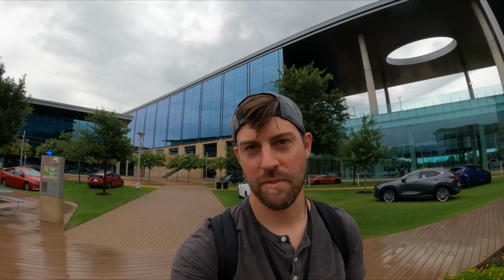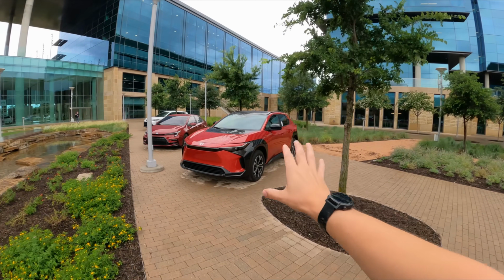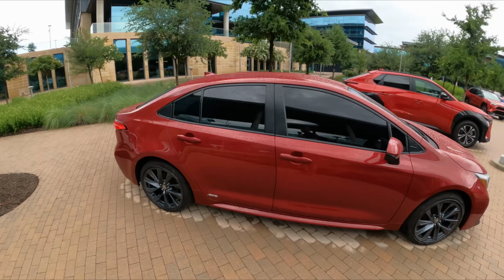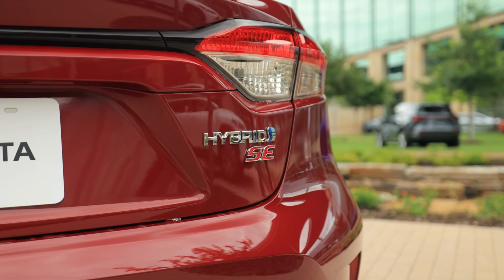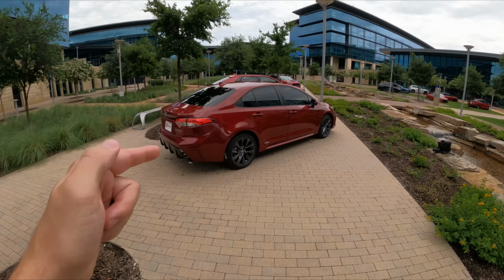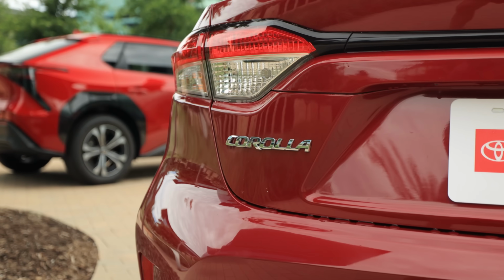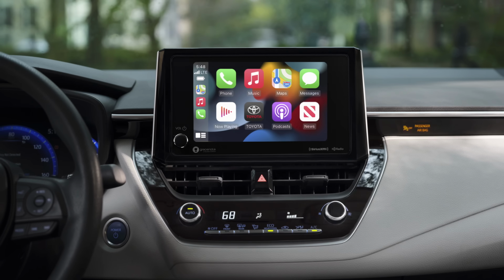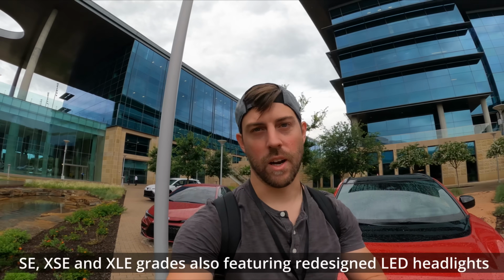*HANDS ON* 2023 Toyota Corolla Hybrid Refresh gets AWD, More Power, & NEW tech: Prius RIP?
The Toyota Corolla rolls into 2023 a changed car, and customers are bound to love what they see and drive. The line expands with four new Hybrid grades, including a more powerful hybrid system and available all-wheel drive.

There’s big news on the gas side of the Corolla family, too. The LE, the most popular grade, now has the 169-horsepower 2.0-liter Dynamic Force four-cylinder engine used in all other gas grades. Replacing a 139-hp 1.8-liter engine, it offers much more dynamic performance (0-60 two seconds quicker than with the 1.8L engine). Yet, it is also more efficient, improving on the previous engine fuel economy ratings by nearly two miles per gallon with a manufacturer-estimated 31 city/40 hwy./34 combined MPG.

And that’s just for starters. All 2023 Corolla models gain next-generation Toyota Safety Sense 3.0, next-generation Toyota Audio Multimedia and are topped off with updated front and rear styling.

The wide-ranging enhancements to the 12th-generation Corolla exemplify Toyota’s fervent approach to continuous improvement and customer satisfaction. That’s a big reason why Corolla, which has sold over 50 million globally since 1966, has become the world’s top-selling model.

In all 2023 Corolla gas engine models, the Dynamic Shift continuously variable transmission gives a distinct performance feel thanks to a gearset used as a “first” gear for start-off acceleration, before seamlessly handing off to the CVT’s pulley system. Synchronization of the increasing engine revs and vehicle speed provides a linear acceleration feel. This combined with the enhanced sport mode provides a more engaging driving experience for the 2023 Corolla. Additionally, in the SE and XSE grades, the transmission features paddle shifters to engage 10 pre-set ratios to offer a sportier driving experience.

Hybrid All-Wheel Drive

Following other Toyota Hybrids, the 2023 Corolla Hybrid now offers the option of all-wheel drive, but this is AWD with a big advantage. Instead of transfer gears and a driveshaft to the rear wheels, Electronic On-Demand All-Wheel Drive employs a separate rear-mounted electric motor to power the rear wheels when needed.

The system works seamlessly and transparently, preemptively distributing driving force to the rear wheels to help suppress front wheel slip during off-the-line starts. It also engages the rear motor in response to slippage at the front wheels and enhances cornering agility by helping to reduce understeer. The driver can view torque distribution on the Multi-information Display and audio system screen.

The 2023 Corolla Hybrids also offer enhanced brake control, while the SE grades (FWD and AWD) inherit the firmer-feel Electronic Power Steering from the Corolla Apex Edition performance model.

Hybrid Leader, of Course

Toyota remains the world’s hybrid leader, and the operative word for the 2023 Corolla Hybrid is “more.” There’s more power, there’s more traction, with Electronic On-Demand All-Wheel Drive (AWD), as used in other Toyota Hybrids. And there are more model choices, with the Corolla Hybrid LE FWD gaining four new siblings: the LE AWD grade, sporty SE and SE AWD grades and a premium-focused XLE grade.

All 2023 Corolla Hybrid models gain a more powerful Toyota Hybrid System. As before, the system pairs a 1.8-liter Atkinson-cycle four-cylinder gas engine with two motor-generators through a planetary-type continuously variable transmission. A compact high-output/low-loss drive motor has been newly developed for the transaxle/motor, which includes a redesigned magnet and electromagnetic steel plate configuration with two additional magnets for increased output. The new hybrid system also includes a newly developed lithium-ion battery that’s now located under the rear seat to lower the center of gravity and maximize trunk cargo capacity.

Notably, the 2023 Corolla Hybrid is the only compact hybrid passenger car available with all-wheel drive. For buyers, that means getting the best of both worlds: added traction for slippery road conditions and efficient fuel economy.